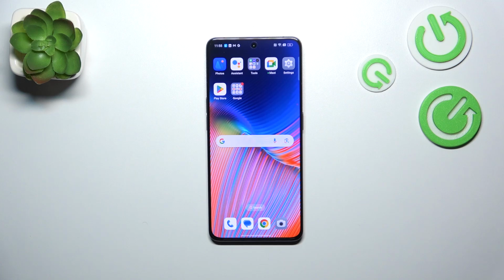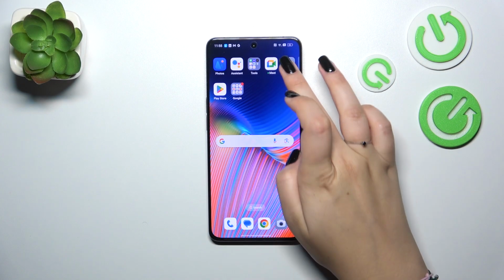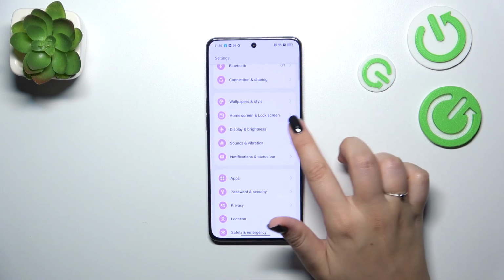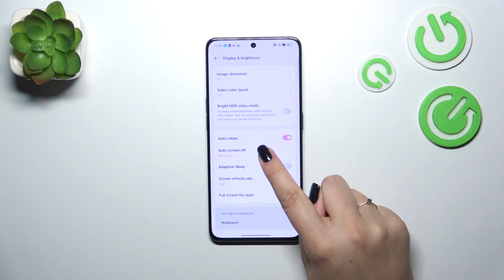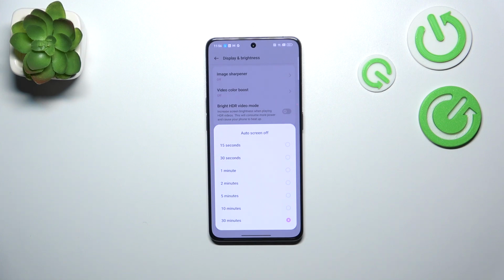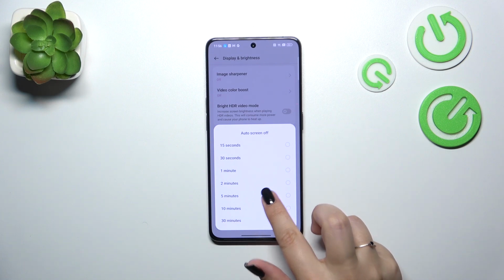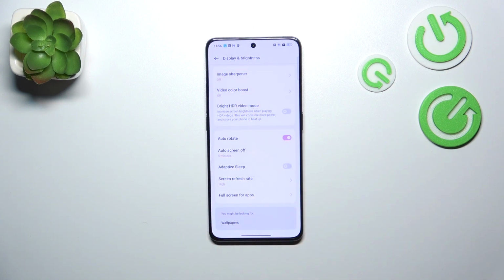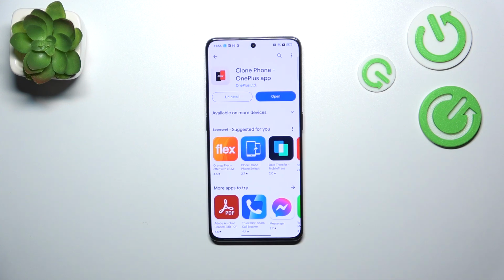OPPO Reno 8 Pro - How to Adjust Screen Timeout? | Set Screen Sleep Timer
Hello! In this video, we’ll demonstrate how to adjust the screen timeout settings on your OPPO Reno 8 Pro. Changing the screen sleep timer can help save battery life and control how long your display stays on. Follow these steps to customize your screen timeout settings effectively.

How to adjust screen timeout in OPPO Reno 8 Pro?
How to set screen sleep timer in OPPO Reno 8 Pro Smartphone?
How to modify screen timeout in OPPO Reno 8 Pro Phone?